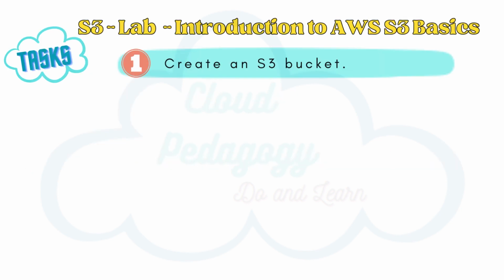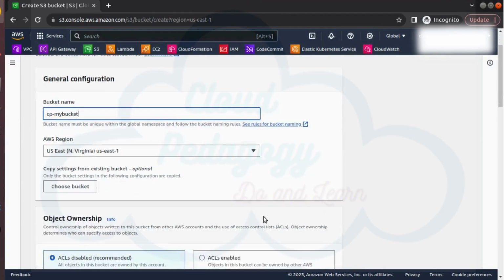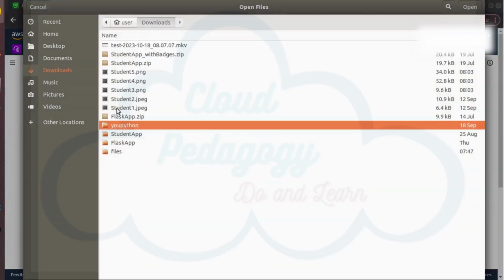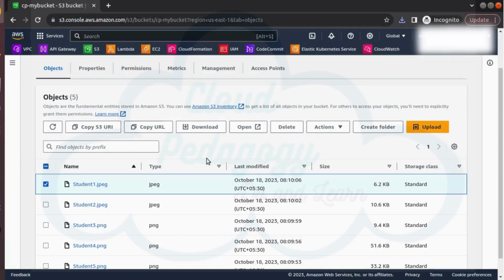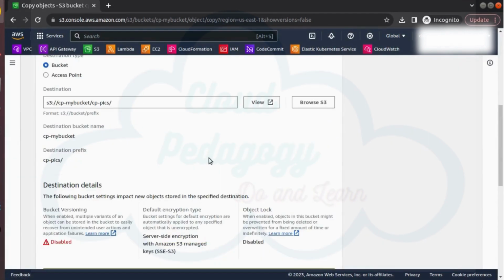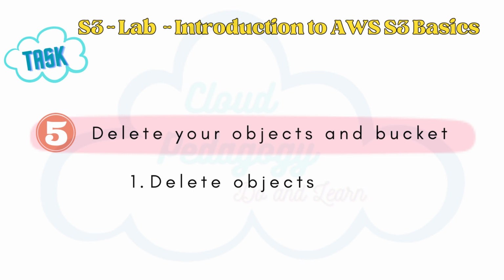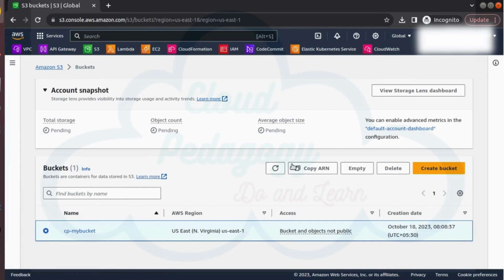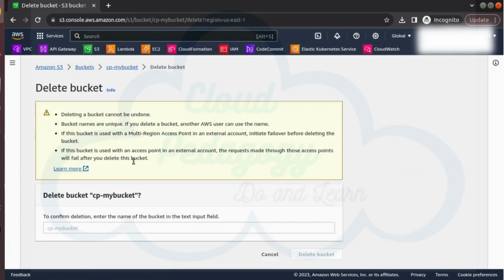AWS - Storage - Lab 1 - S3 - Introduction to AWS S3 Basics - by Cloud Pedagogy